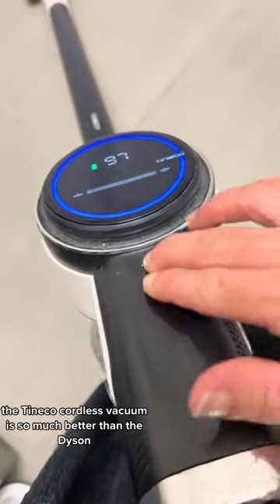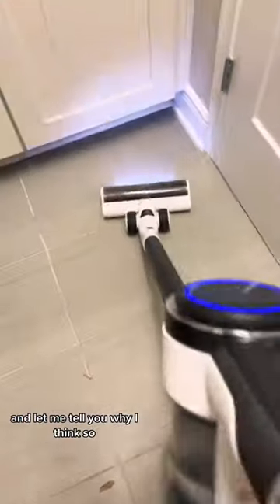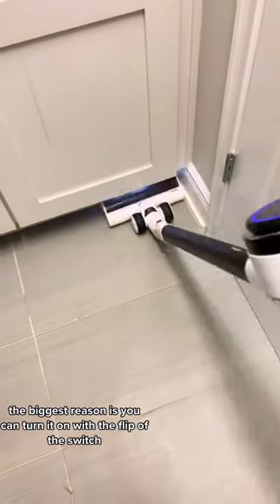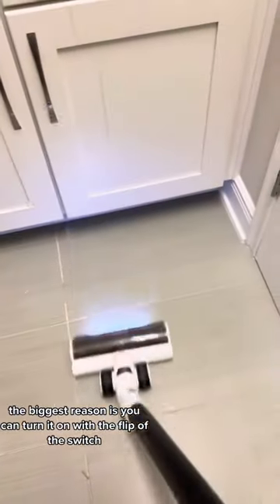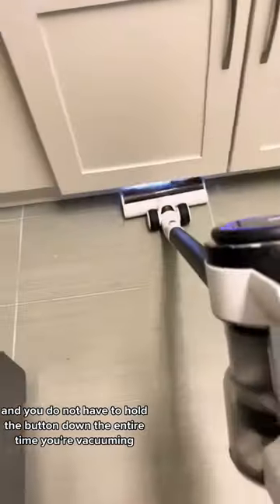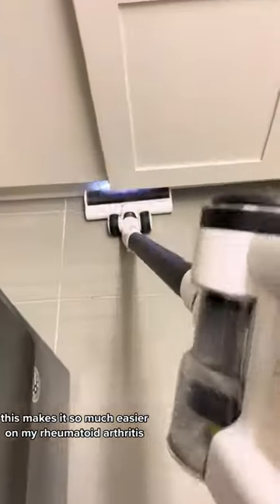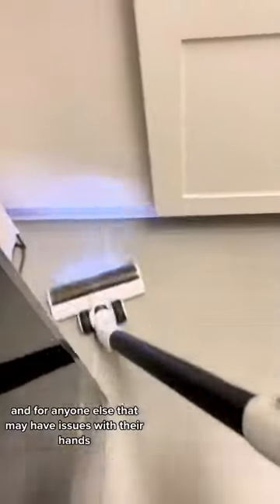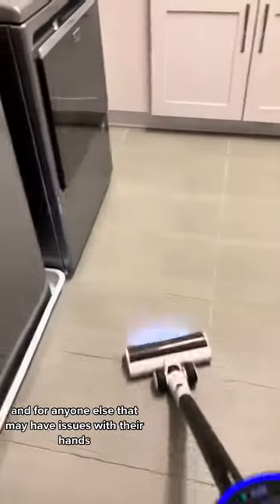Tinco Cordless Vacuum Review (link in description)